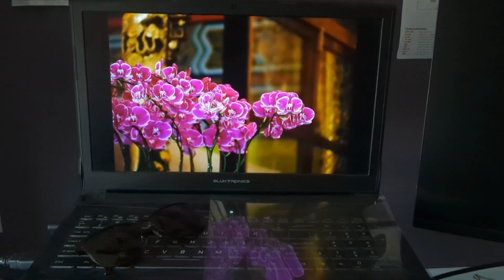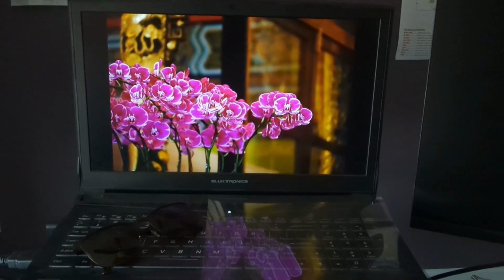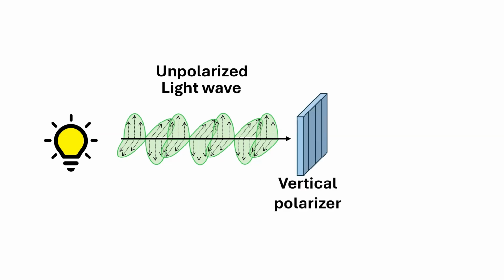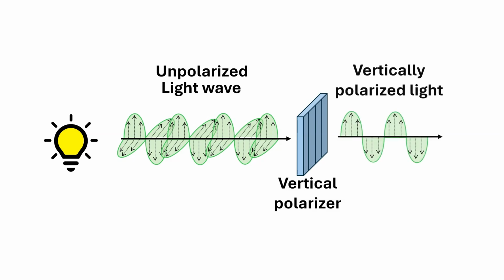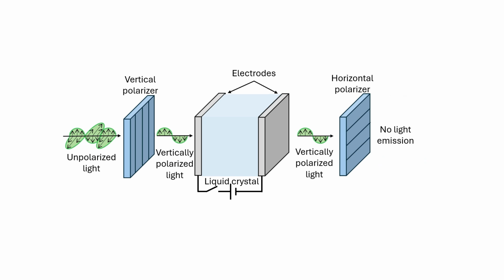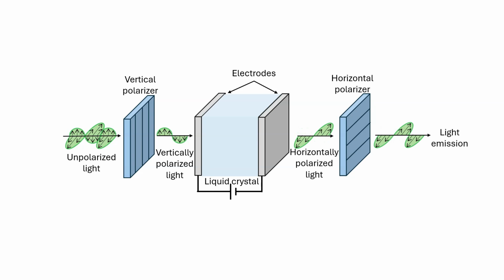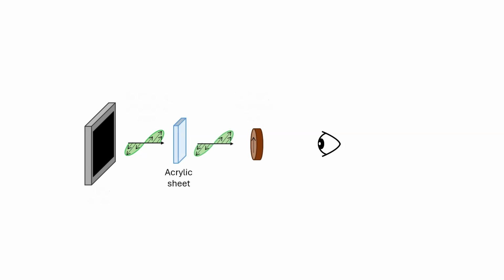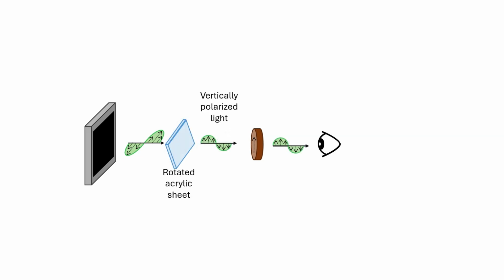Observing Polarization of Light - with Sunglasses and Plastic Sheet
Introduce a fun experiment using a screen, sunglasses, and plastic sheet to observe polarization of light.